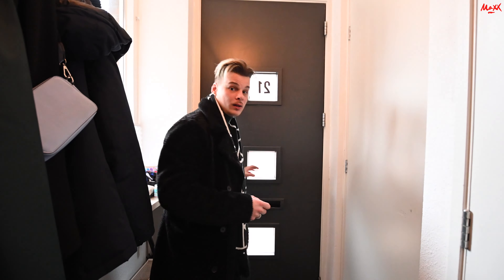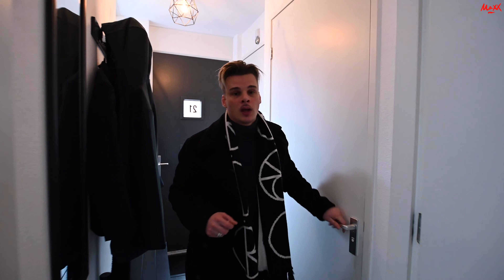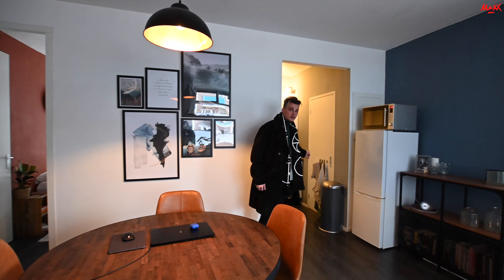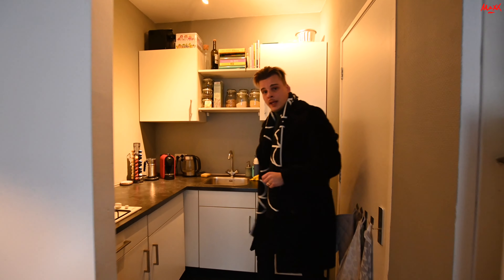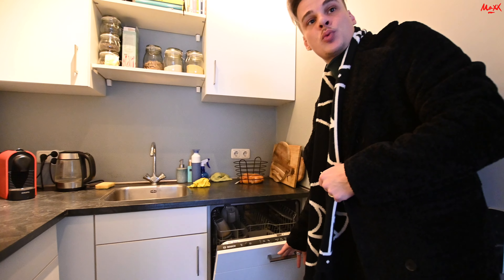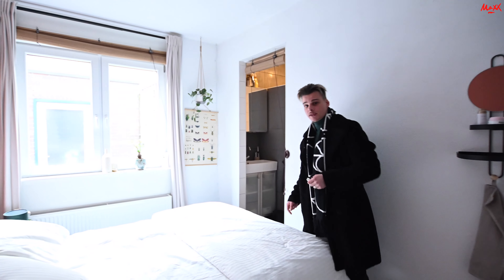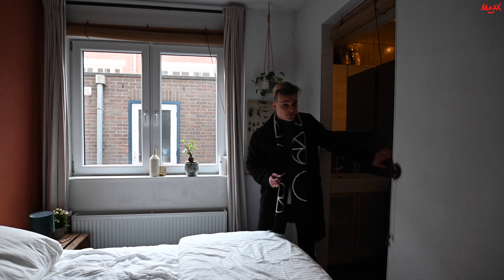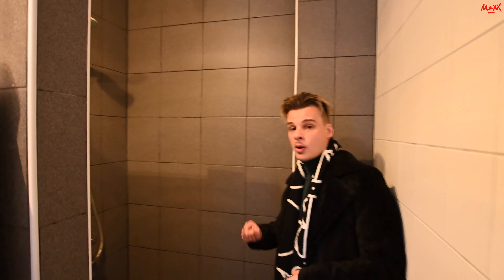Maxx Groningen: Nieuwe Sint Jansstraat 21, 9711VG Groningen